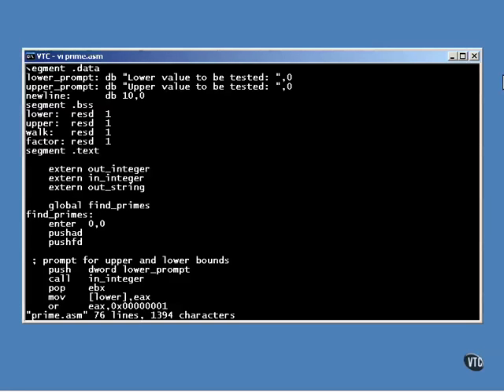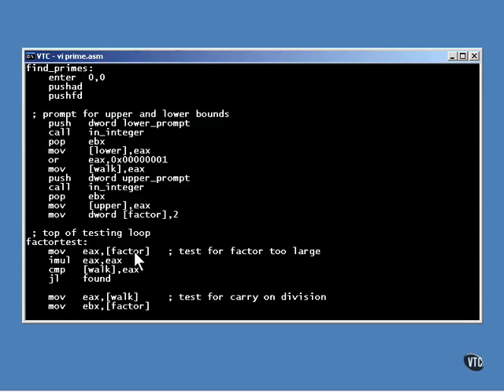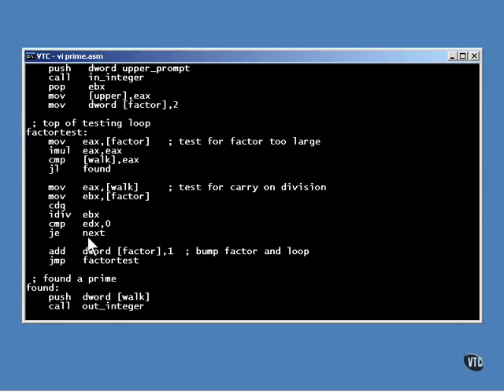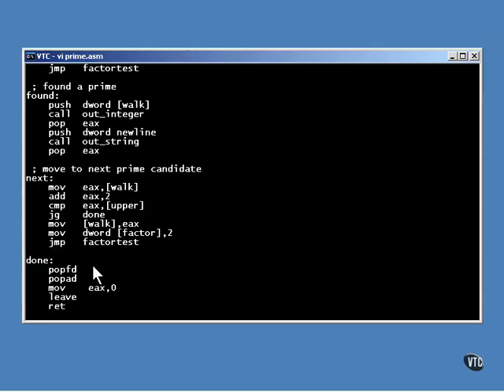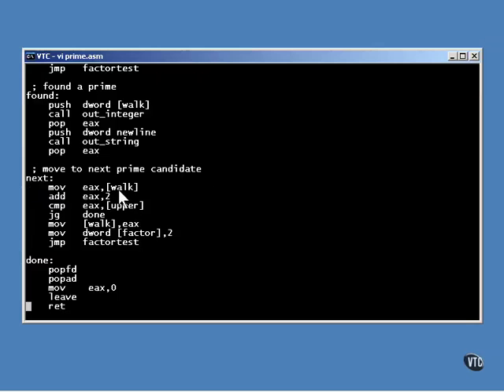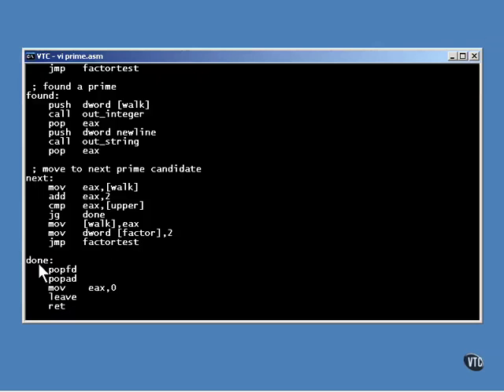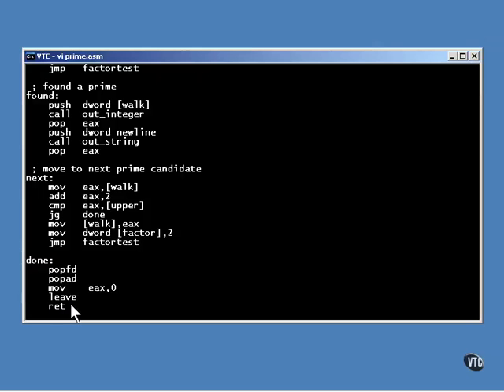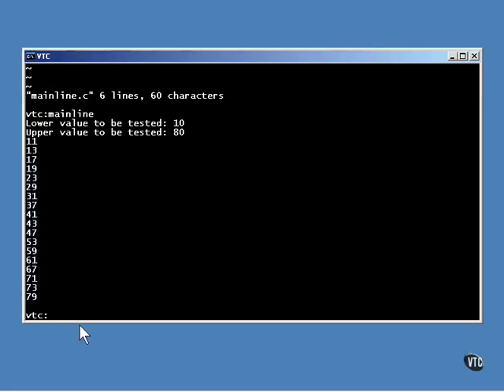Assembly Language Training: Part 5 (16 of 17) - Assembly Language Basics (Find a Prime)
Assembly Language Basics (Find a Prime)